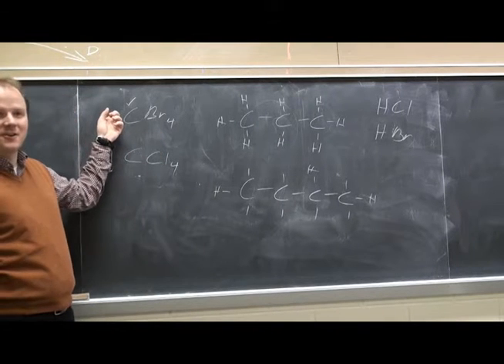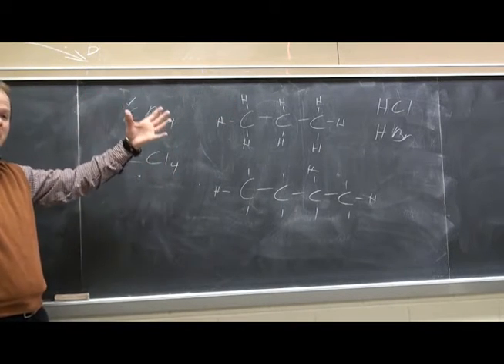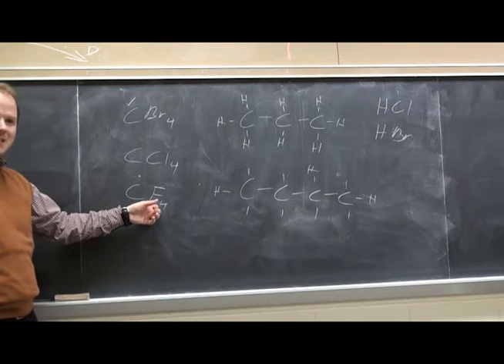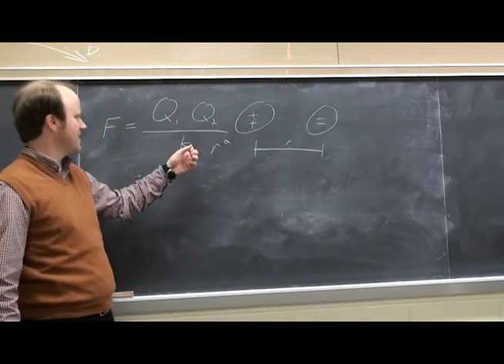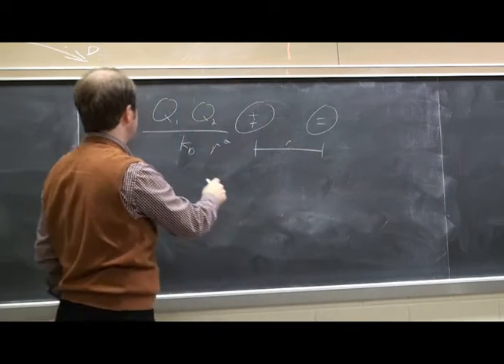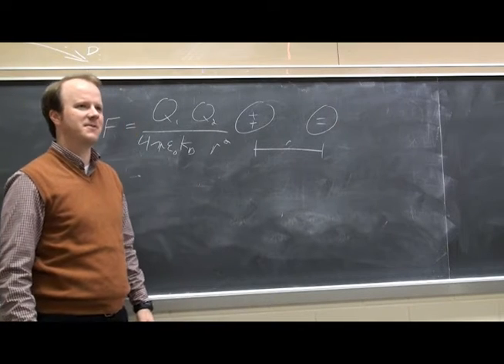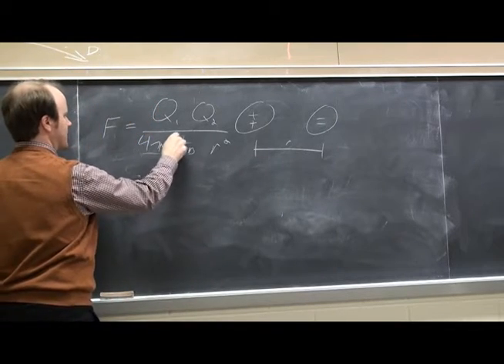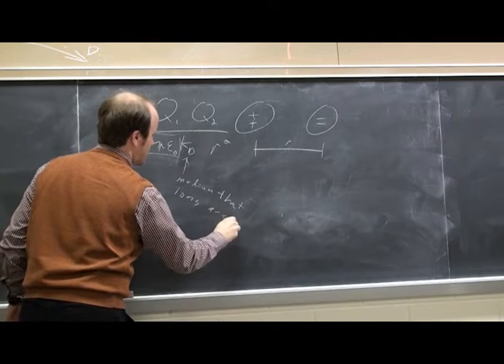Exam #1 - Review 6